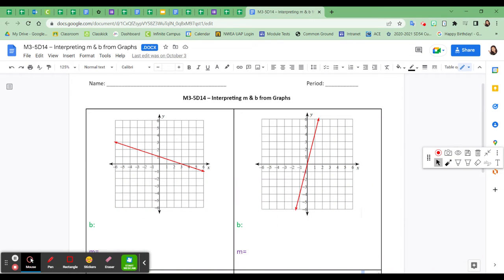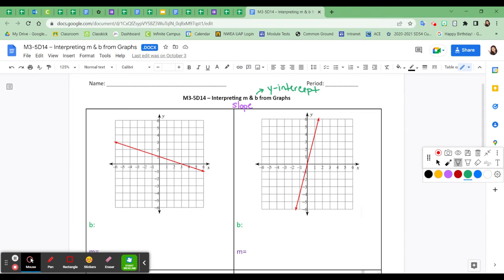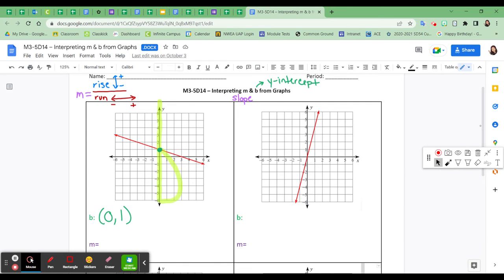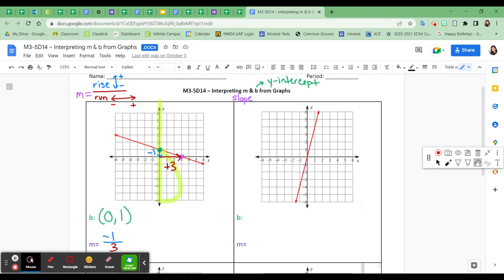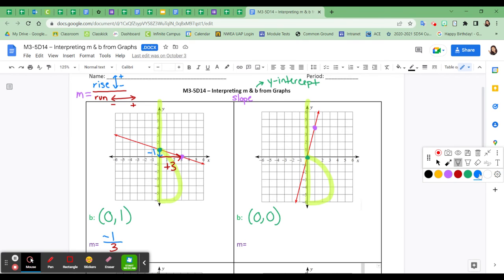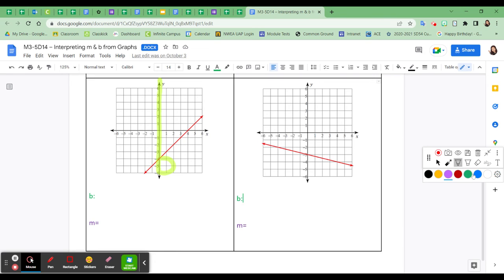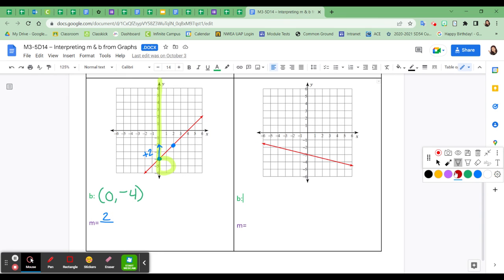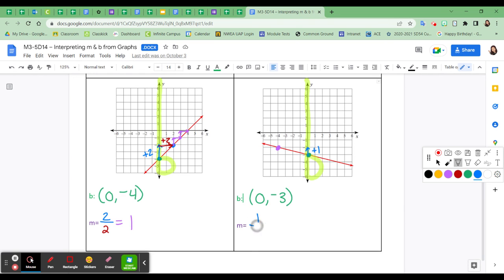10/21- 810 M3-5D14 Shared Notes